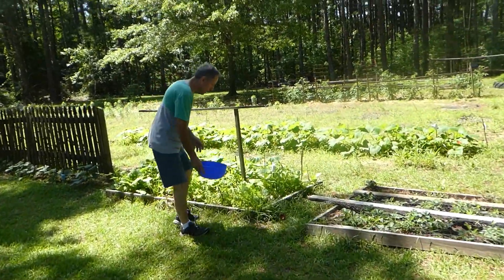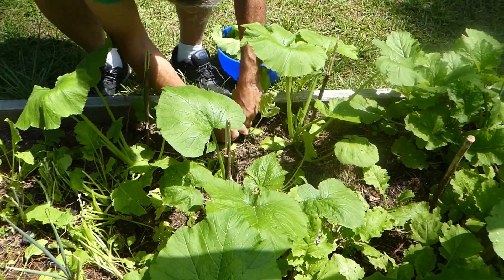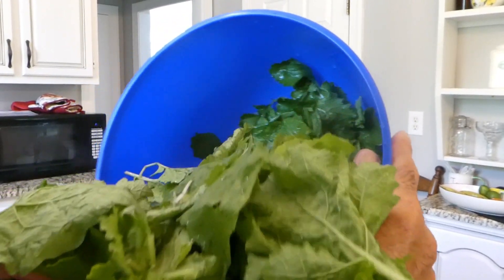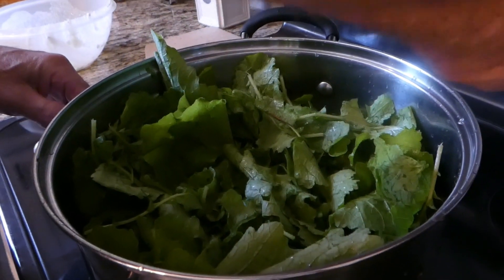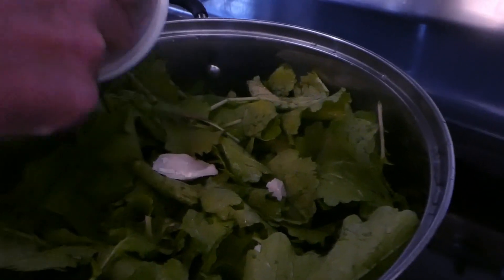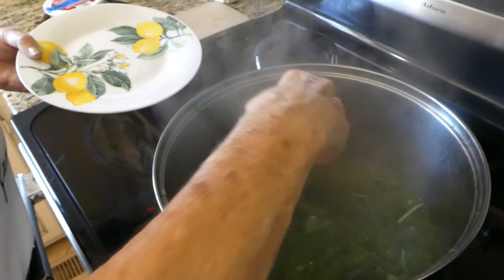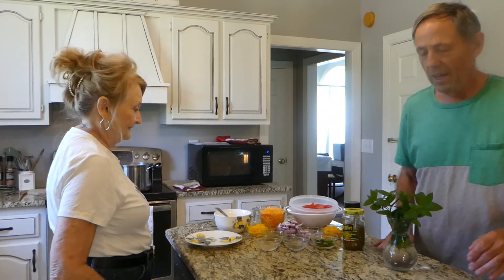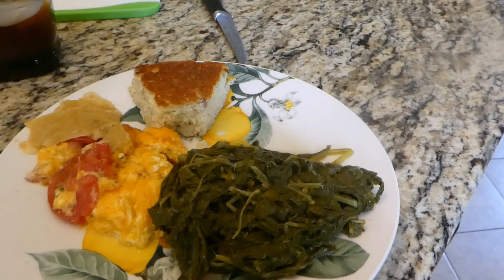Deep South Life! How to Cook Home Grown Turnip Greens from the Garden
MoeJoe goes out to the garden and picks a mess of tender turnip greens.  Come join us as we cook them up!  Thank you for joining us!  We appreciate you!